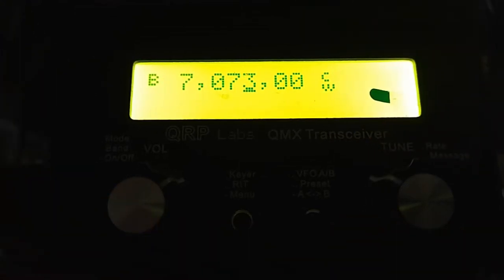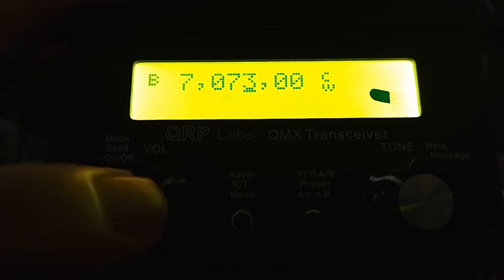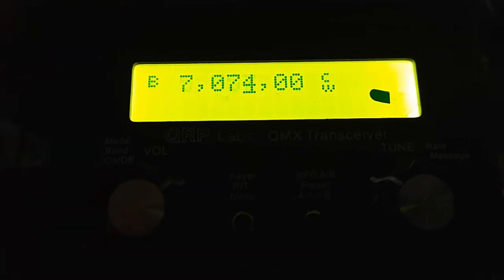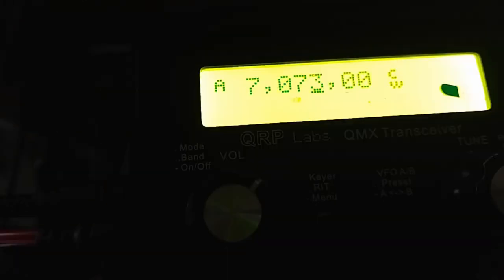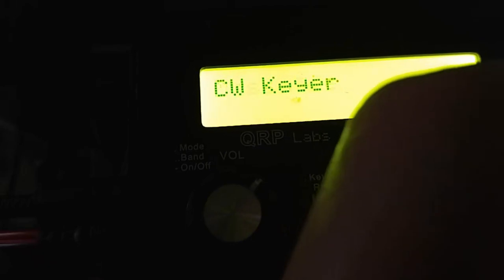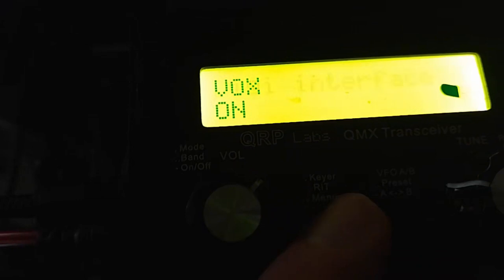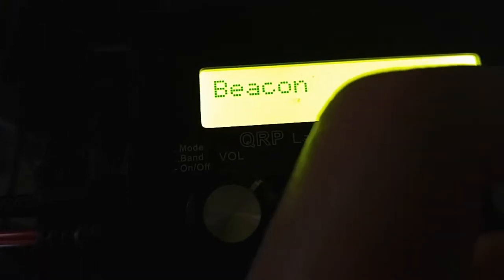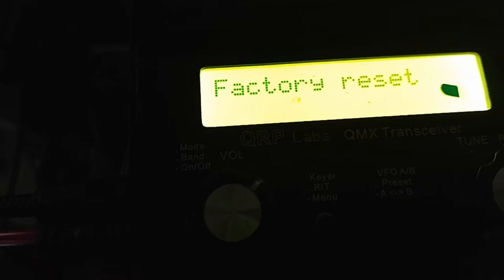A modest first impression of the new QMX transceiver by QRP labs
A modest first impression of the new QMX transceiver by QRP labs (it's probably slightly better than only an unboxing video :) )